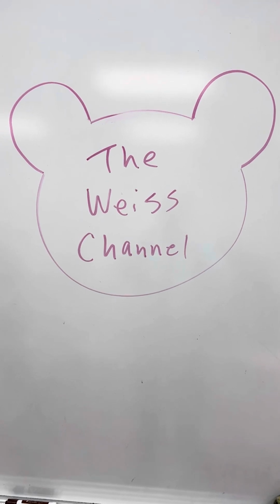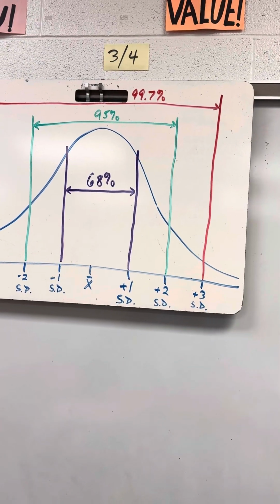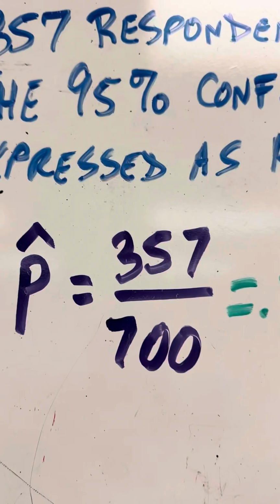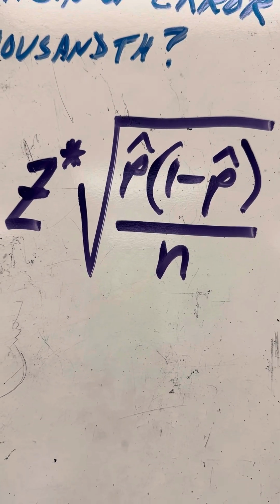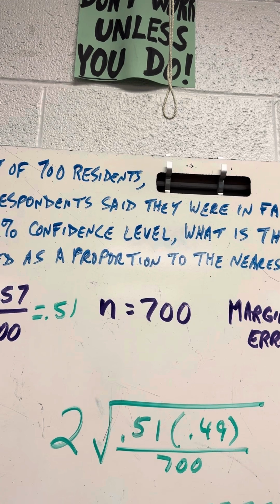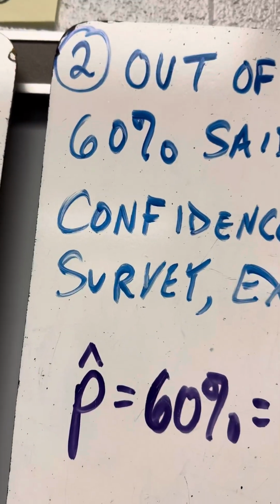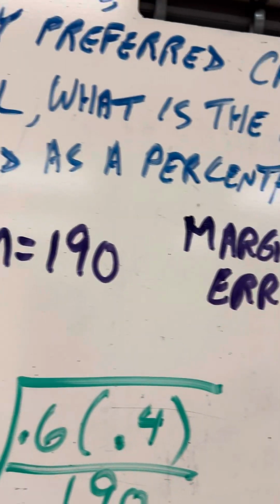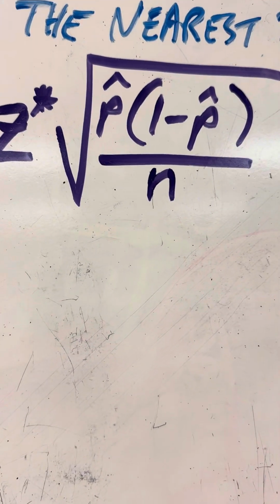Margin of Error for Proportions